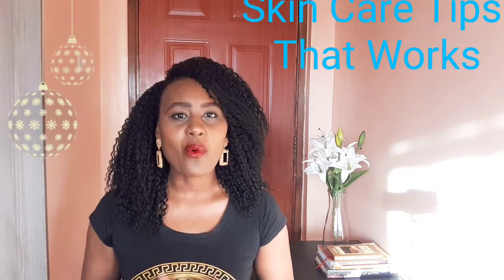BEST SKIN CARE PURCHASES /SKIN CARE TIPS FOR FLAWLESS SKIN /SKIN CARE TIPS FOR CLEAR SKIN ACNE FREE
Hello beautiful people today, I'm sharing my skin care tips that actually work for me.These are raw and honest skincare tips for achieving my flawless skin and I keep them for a Lifelong Solution to clear skin once and for all.
I'm not an expert but these products and tips have worked for me always and especially when I follow this regime of Cleansing, Toning ,Using a serum, Moisturizing and using a sunscreen every time I have to expose my skin .Using a mask works magic too always.
Eat well ,drink enough water, rest and use the right products for your skin for the  right glow.

Products mentioned here:
All forever Living products - worldwide - distributor only (Contact Distributor_ Kenya)on my Email.

Infinite by Forever firming serum
Infinite by Forever hydrating cleanser
Infinite  by Forever Restoring cream
Forever living Aloe sunscreen Lotion

Do a good research on all the products and find the ones that suit your taste and skin.

1. Satin Pillowcase;

2. Soft Fuzzy Faux Fur Sherpa Fleece Queen Size Throw Blanket ;

3.Cotton Woven Area Rug 3' x 5' ;

4. CROSOFMI 30" Faux plant Perfect Housewarming Gift ;

5.REVLON One-Step Hair Dryer And Volumizer Hot Air Brush

6.Crocs unisex adult Classic | Water Shoes Comfortable Slip on Shoes Clog, Black,

7.BlenderBottle Classic V2 Shaker Bottle, 28-Ounce-

8.HydroMATE Gallon Motivational Water Bottle with Time Marker with Straw and Handle Large Reusable BPA Free Leak Proof Jug -